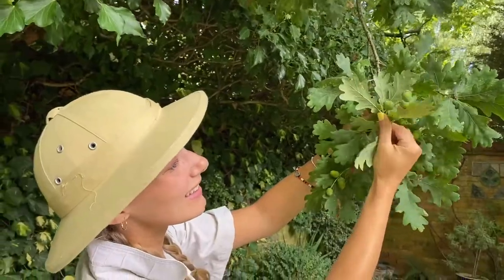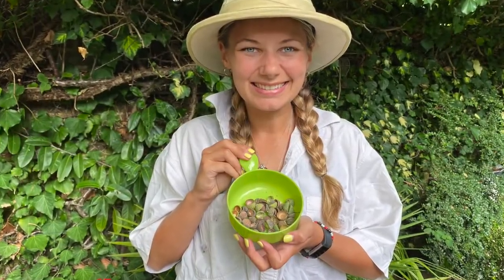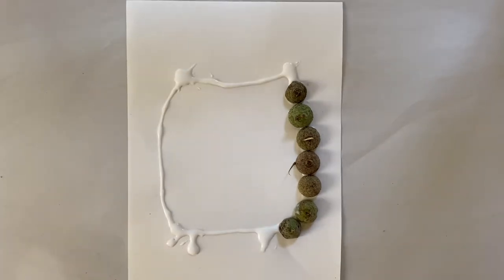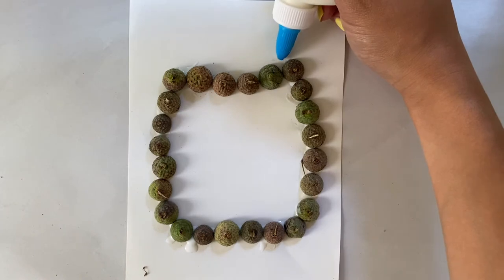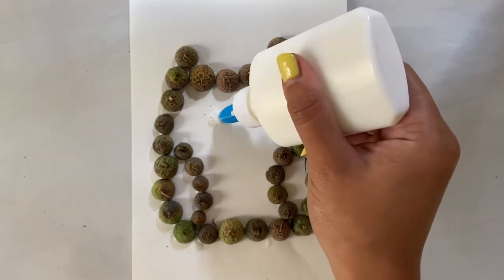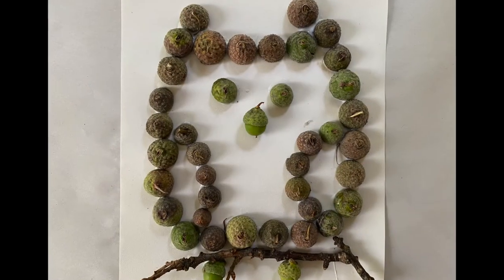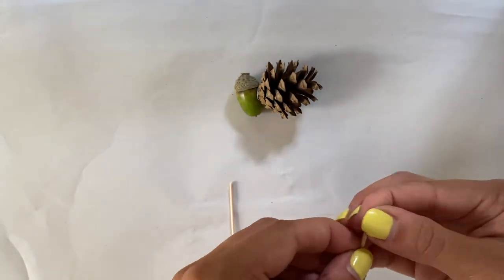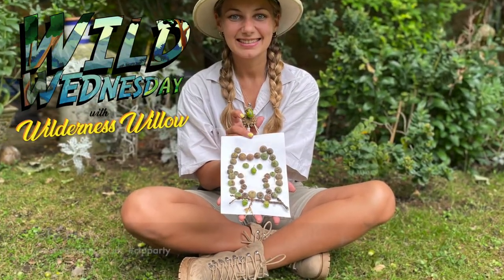🌳🌰 Acorn Art - Welcome to Week 12 of 'Wild Wednesday with Wilderness Willow!' 🌿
This week, join Willow as she creates some artwork using acorns 🌳🌰🦉🐑
We hope you enjoy this wild activity and would love to see any art your little one makes by sending us a picture to or tagging us in your posts using ctpparty! 🎋